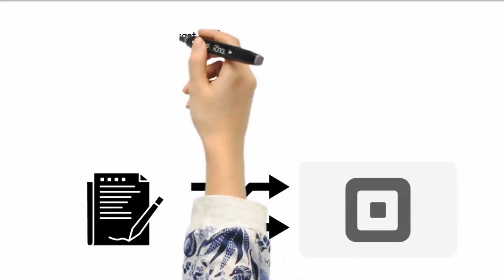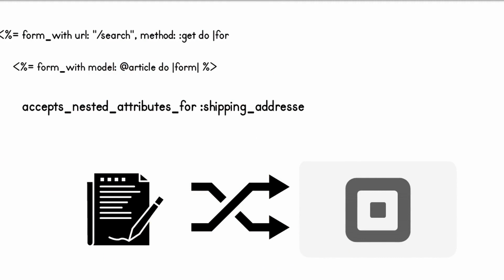Things I learned about Rails from the Odin Project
(Ruby on Rails Course)
Currently on the Rails final Project but, so far, I went through most of the lessons on the Odin Project. The JS and CSS bundling along with the Mailer and Webpack I don't feel confident enough to talk about as I have not used these tools a lot.

0:00 Introduction
0:12 Getting Started with Rails
0:33 Rails Routing
1:52 Rails Controllers
2:23 Views and Layouts
3:35 Active Model Associations
5:35 Migrations
6:46 Form_with
7:09 Turbo
7:27 Stimlus
8:39  End